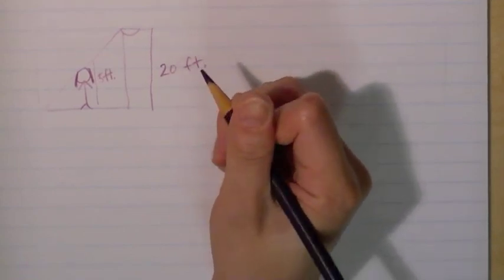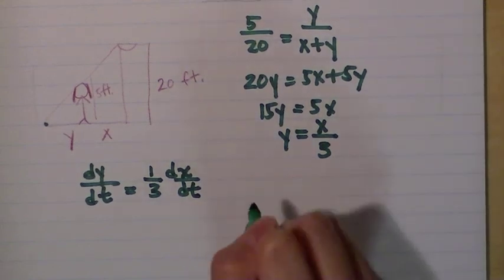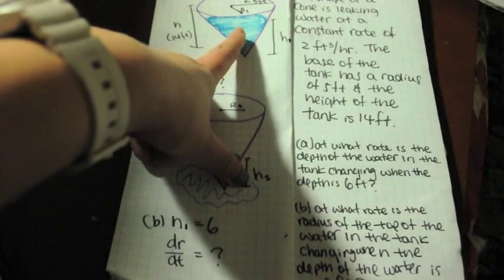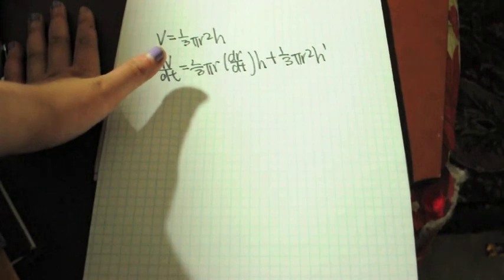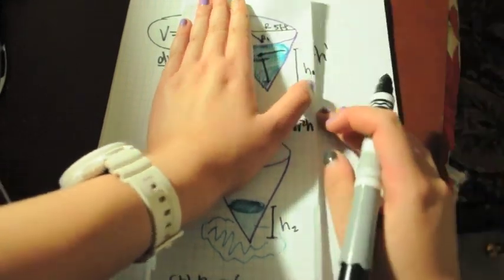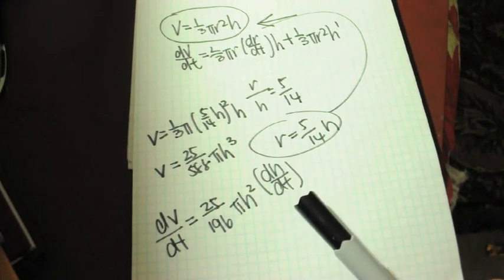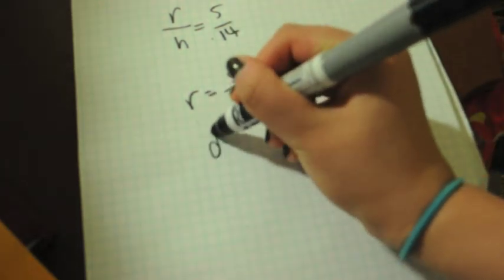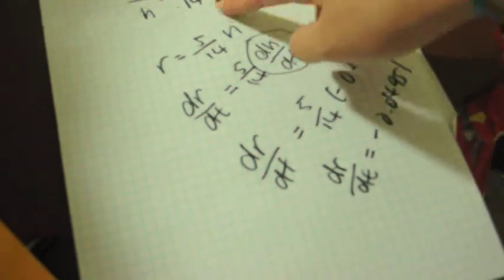Related Rates Part 2